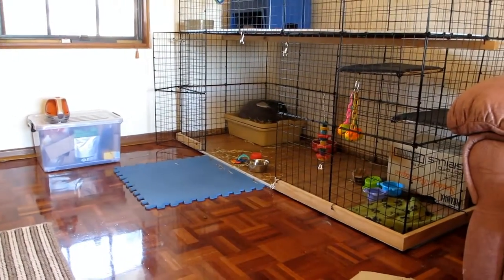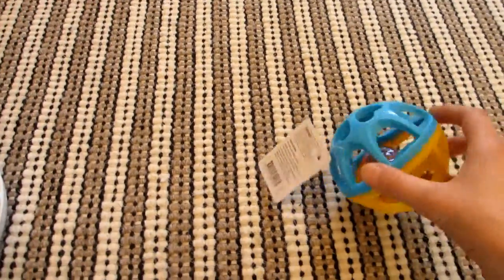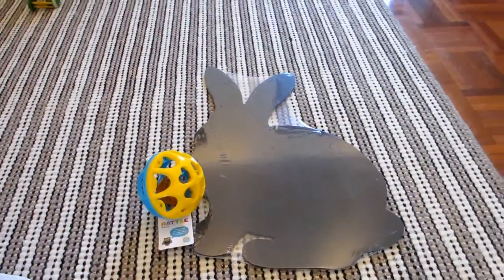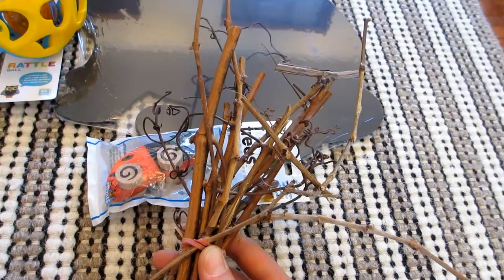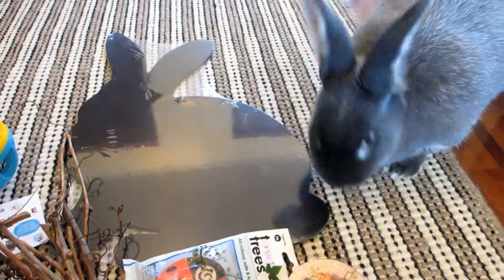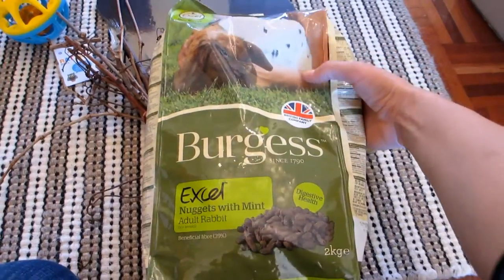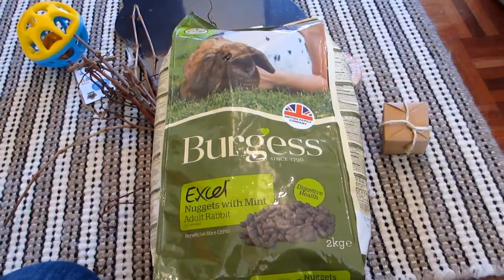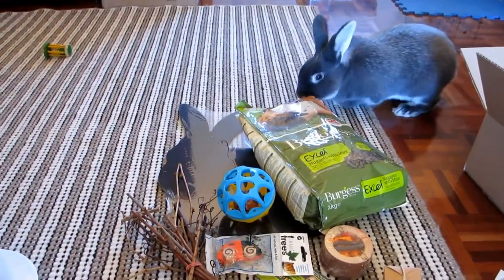Mini Rabbit Haul Vlog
Here's the list of items:
Rattle Ball - Kmart - $3
Blackboard - Kmart - $5
Ladybug Car - Pet store - $5.50
Grapevine – Free!
Bowl-N-Bites – PetBarn - $8.88
Burgess Pellets – My Little Helpers - $27.95